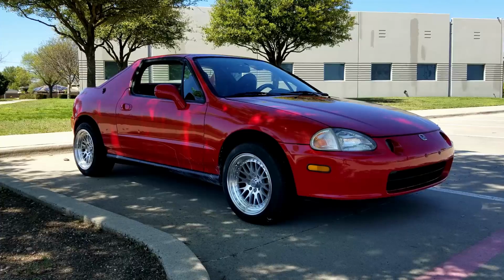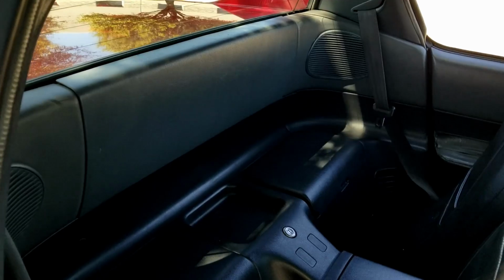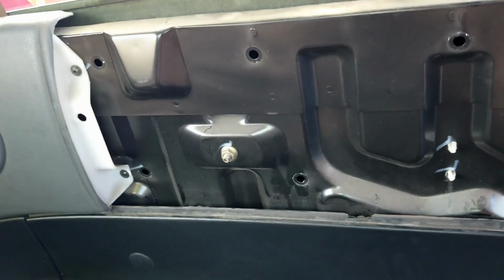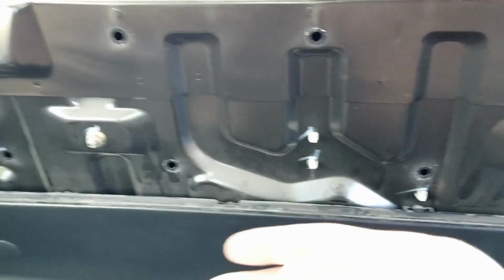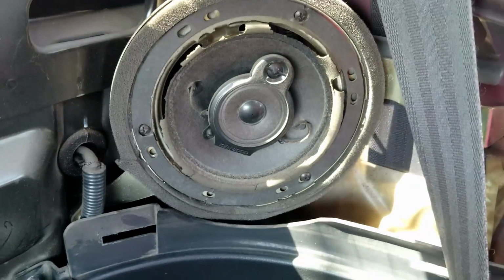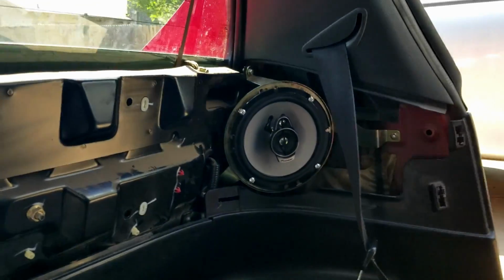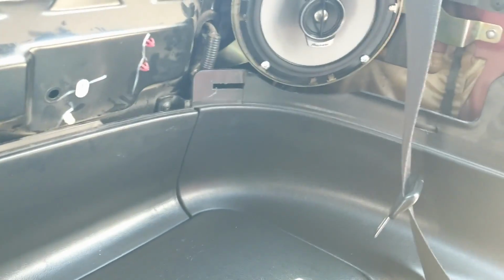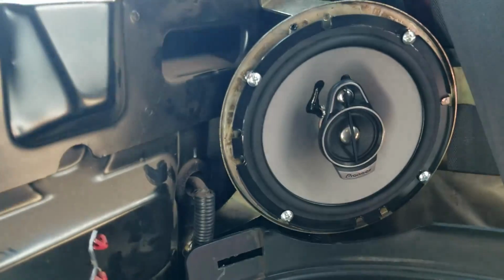Pioneer 6.5 Install In The Del Sol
Today I show you a How To video on installing Pioneer speakers in my Honda Del Sol.  Im not a professional by any means, just a guy who enjoys working on cars!